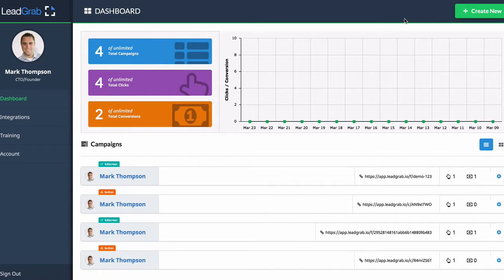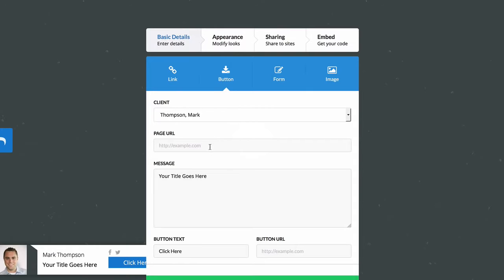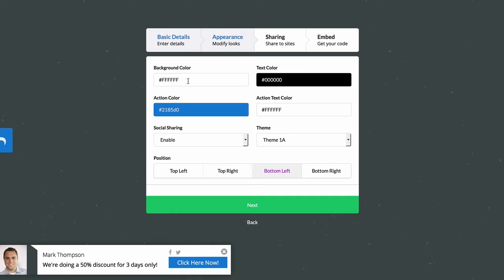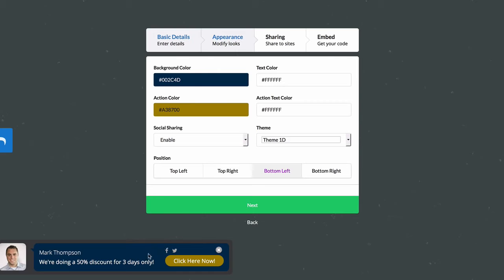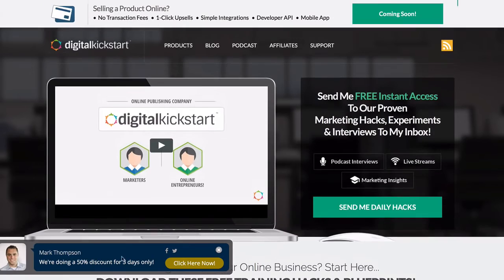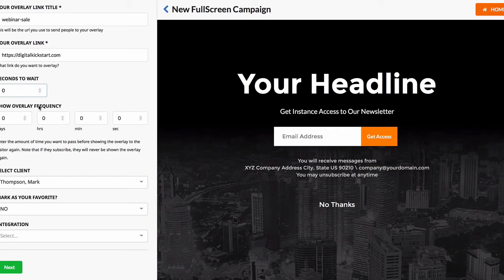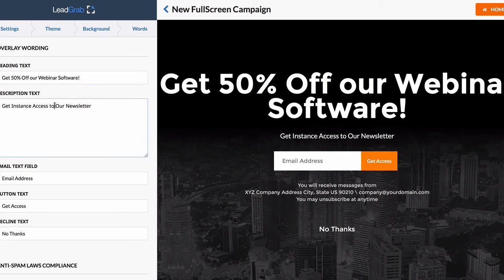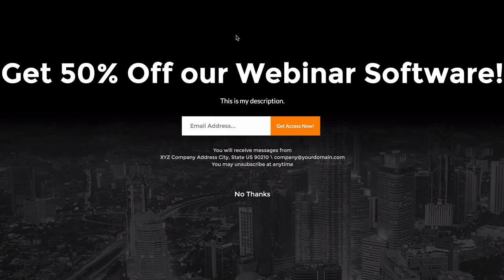LeadGrab Demo ahhaDEAL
ETHICALLY “HIJACK” THE TRAFFIC AND SOCIAL PROOF OF ANY WEBSITE

LeadGrab allows you to add your link to any websites to promote your products or the links.